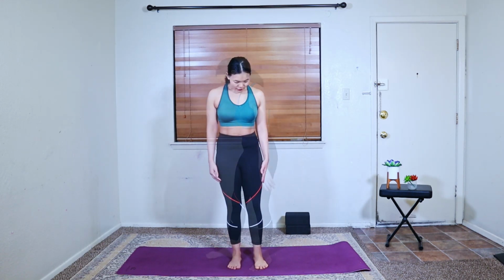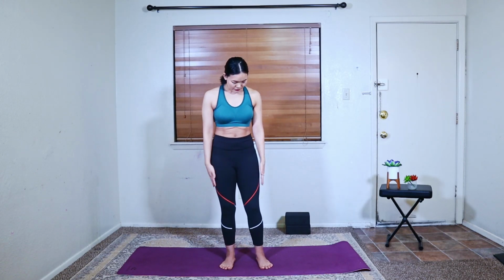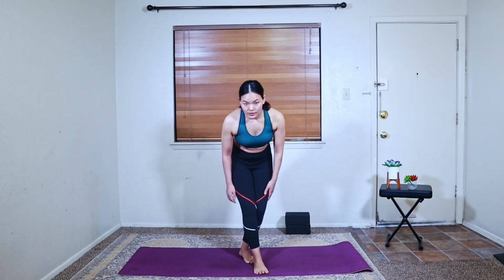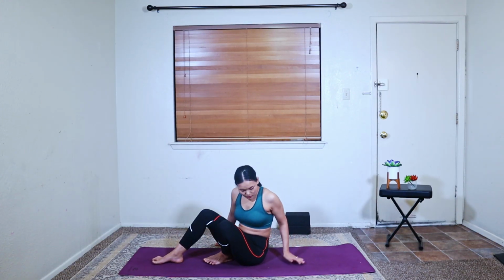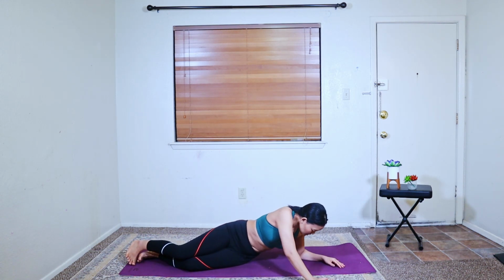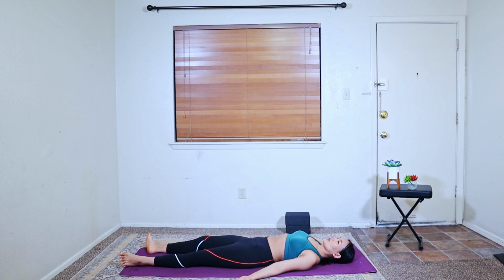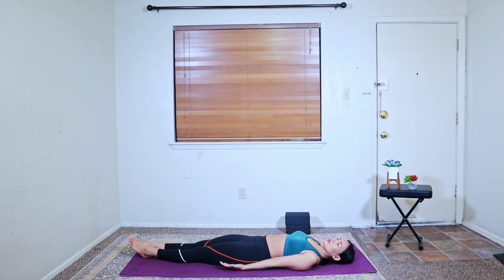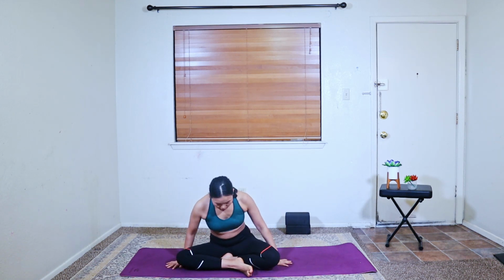Do these Very Easy Yoga Poses to Reduce Obesity | मोटोपनको लागी योग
Let's reduce obesity by doing these very easy yoga poses. Let's practice together!

- Paru Yoga
- Yoga with Paru
- Be Healthy and Happy
- Yoga Nepal
- Yoga in Nepal
- Nepali yoga
- Nepali Yogi
- Nepali yogini

Please consult your doctor or your medical provider before starting any yoga or exercises.